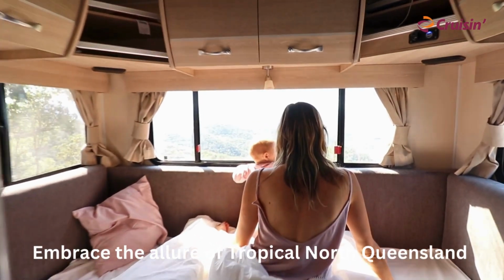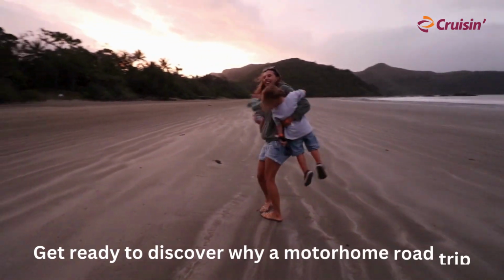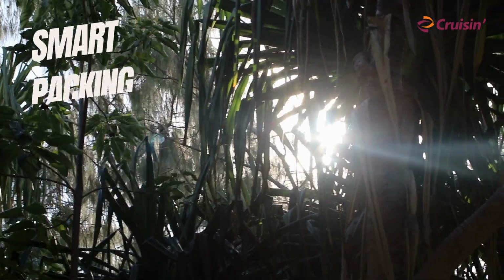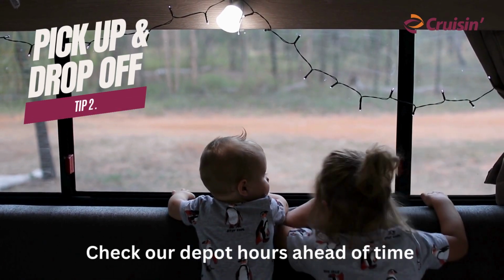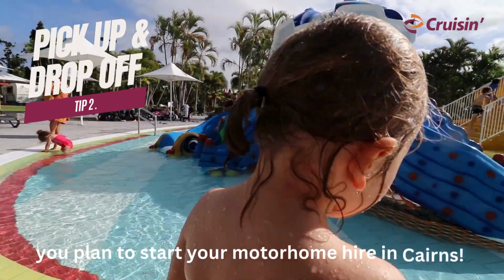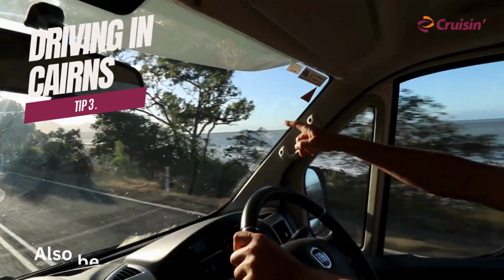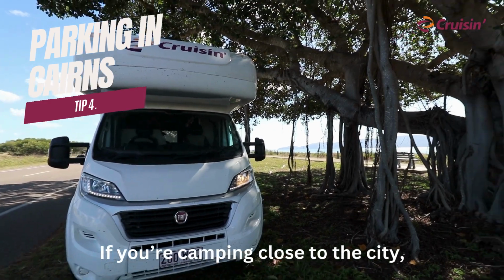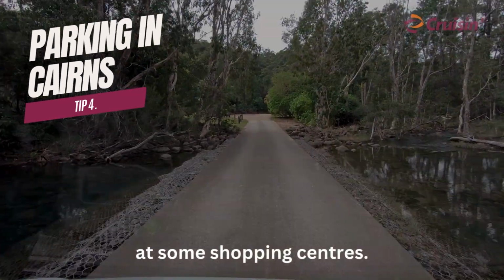Motorhome Travel In Cairns: The Complete Guide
Cairns is the place to be for tropical adventures and unique Australian road trips!  Settled down, because we've got all the tips and tricks you'll need for your holiday in Queensland's tropical north 😎☀️